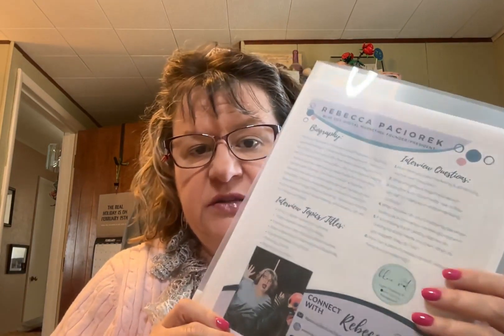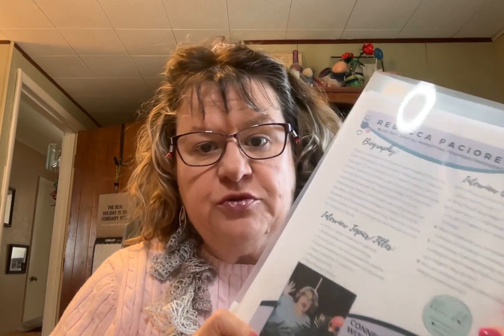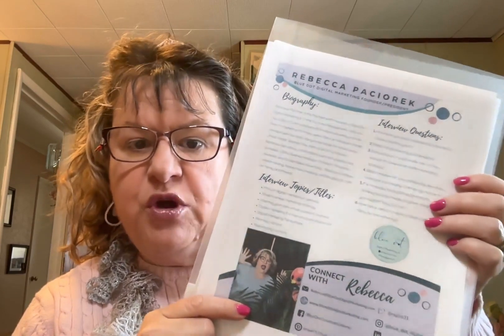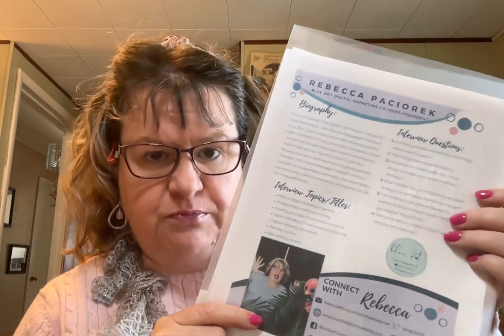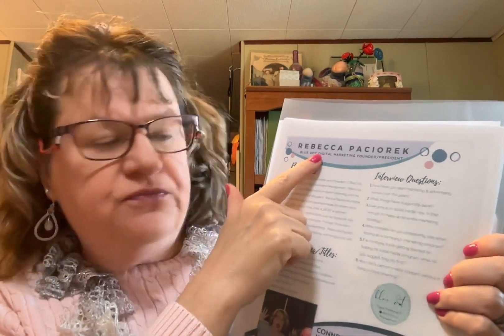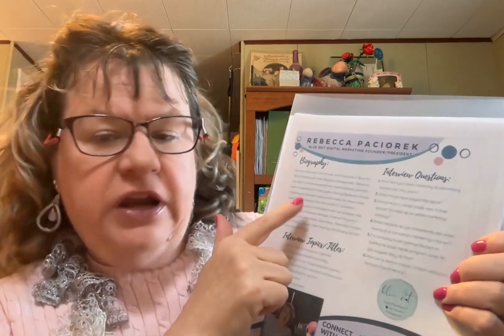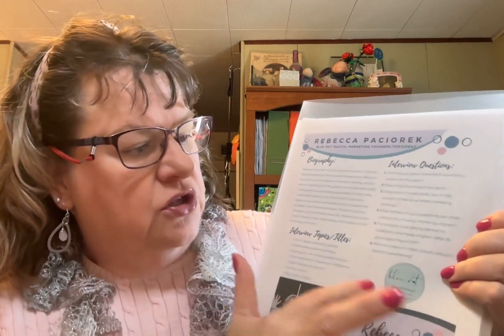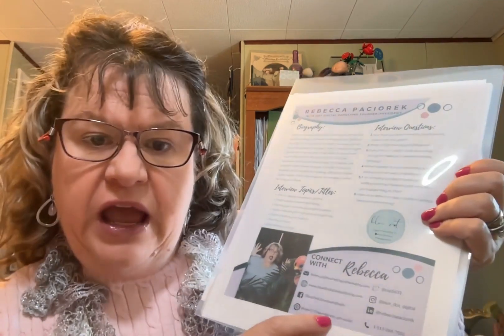Put These Things In Your One-Sheet Bio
Forget about boring bios that fade faster than lukewarm coffee. We're talking about crafting a literary lightning bolt – a one-sheet bio that electrifies readers and podcast hosts alike, leaving them desperate for more.